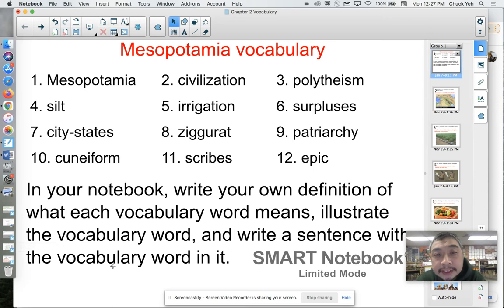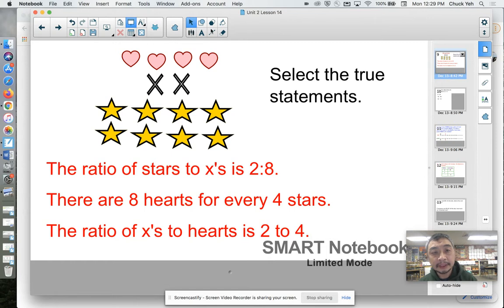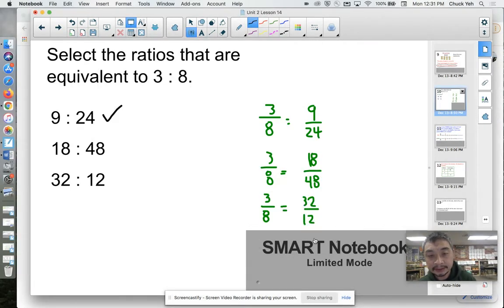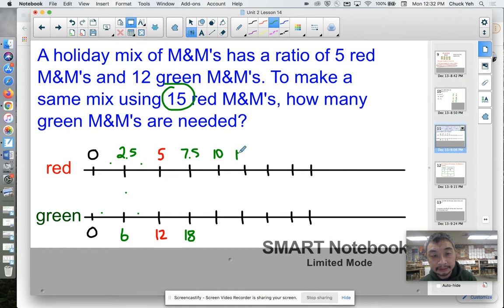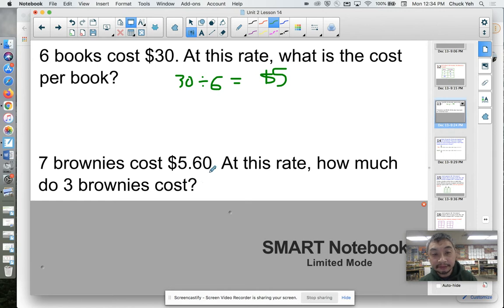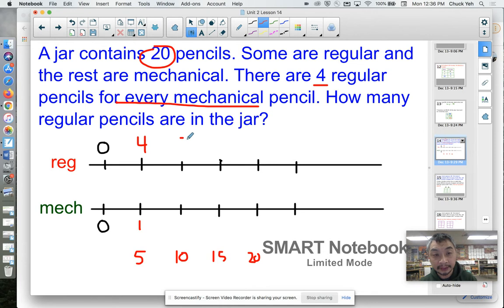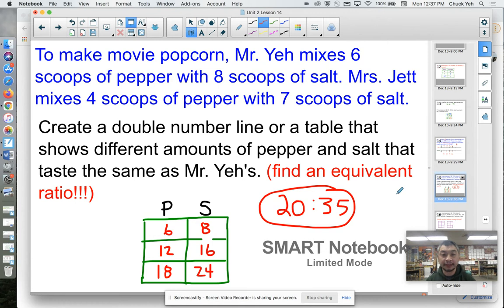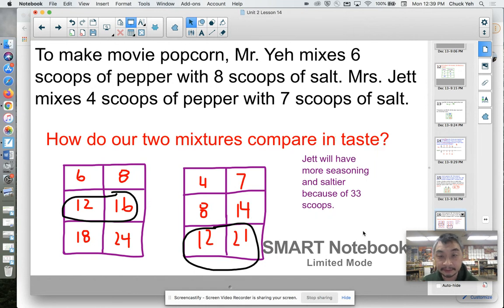Dec. 14th Math and Social Studies Class Video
Social Studies Vocabulary and previewing tomorrow's Unit assessment.